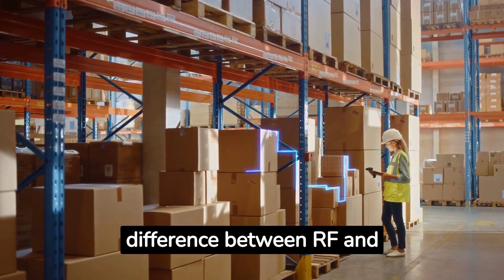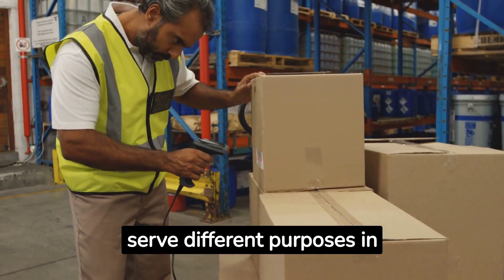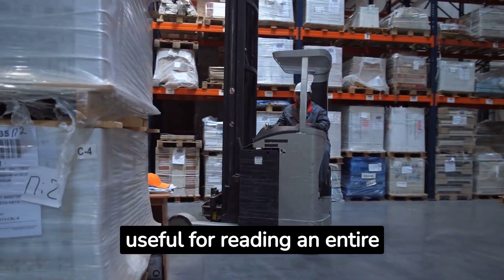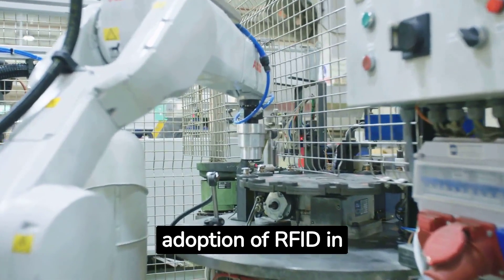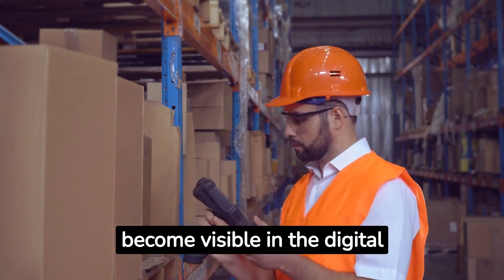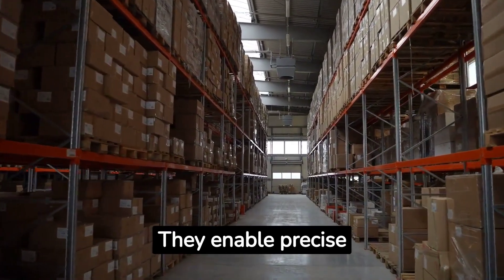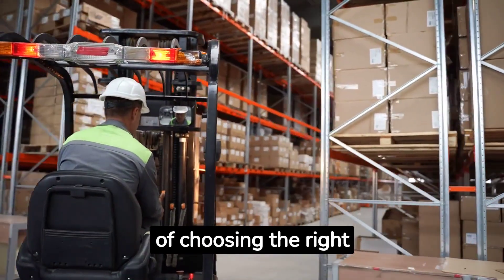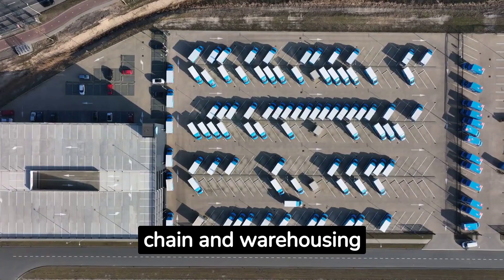RF vs RFID in Warehouse Management: Which is Right for You?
🔎 Are you looking to optimize your warehouse operations but confused about whether to choose RF or RFID technology? You're not alone. The efficient management of warehouses is crucial in today’s fast-paced logistics industry. Knowing which technology to implement can be the game-changer you need. 🚀

🎥 In this video, we, at Cadre Technologies, delve into the nitty-gritty of both RF (Radio Frequency) and RFID (Radio Frequency Identification) technologies. You will learn:

The core differences between RF and RFID 📡
How they work in a warehouse setting 🏭
The advantages and limitations of each technology 🆚
Real-life applications and case studies 📊
Expert insights to help you make an informed decision 🧠
Optimizing warehouse operations is essential for reducing costs, increasing accuracy, and ensuring timely deliveries. Implementing the right technology – be it RF or RFID – can streamline your processes and position your business for long-term success. 📈

Why Cadre Technologies?
With over two decades of experience in providing cutting-edge warehouse management solutions, Cadre Technologies is your go-to partner for innovation and efficiency. Our dedicated team of experts is committed to helping you navigate the complex world of warehouse technology and finding the solution that’s the perfect fit for your operations. 👨‍💼👩‍💼

🔗 Learn more about how Cadre Technologies can revolutionize your warehouse operations

📚 For a more in-depth understanding and insights, you can read the full article

💡 Don’t forget to like this video, subscribe to our channel, and hit the notification bell so you won’t miss any of our latest content designed to put your warehouse at the forefront of efficiency and innovation.